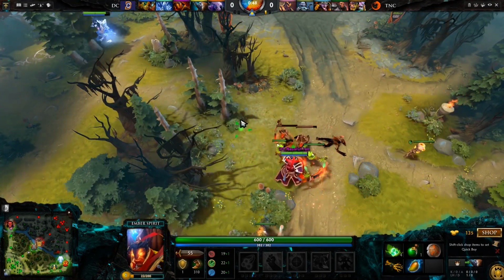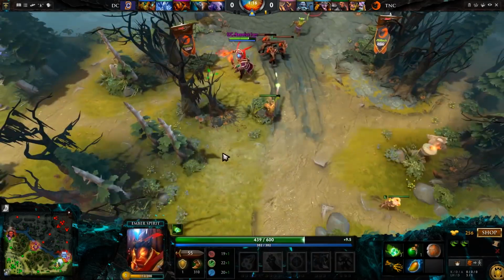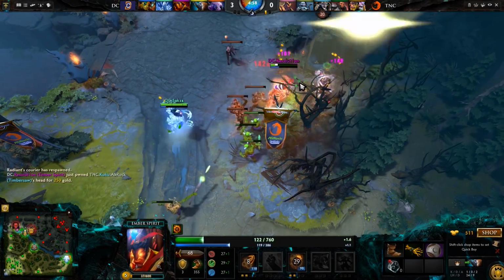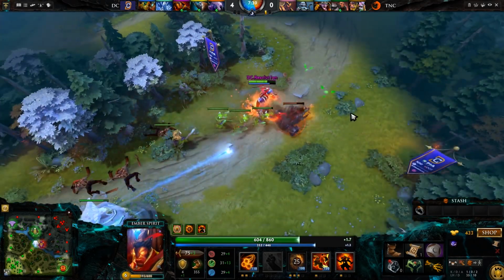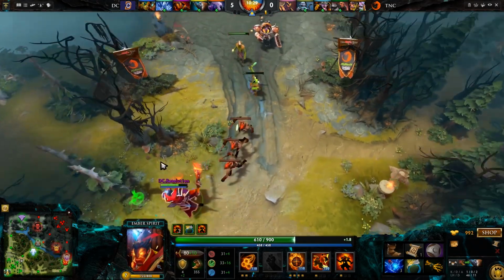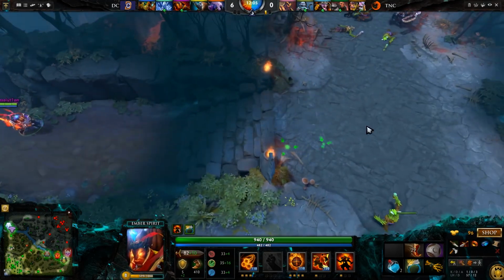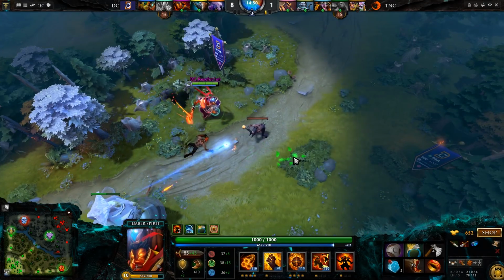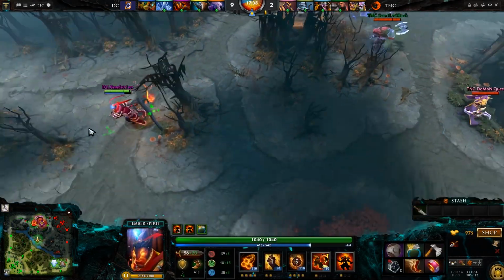THINGS I LEARNED WITH DC.Resolut1on's Ember Spirit at TI6 [6.88]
Ember spirit was not a very contested hero at TI6. But he saw some play specially because TNC was a team geared towards illusion spam be it terrorblade, luna, drow ranger etc.